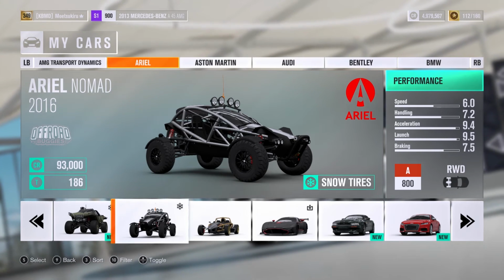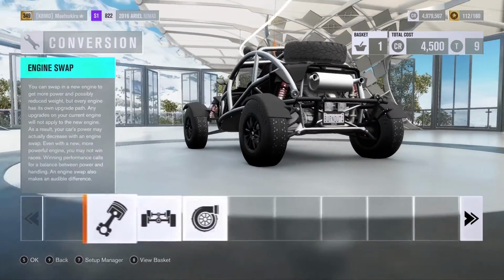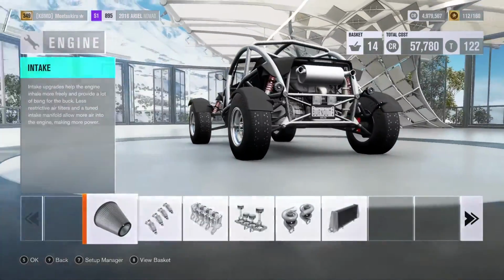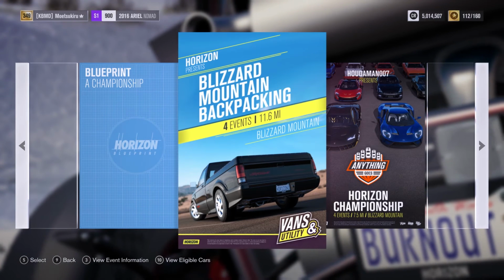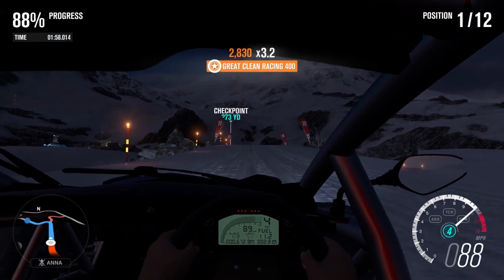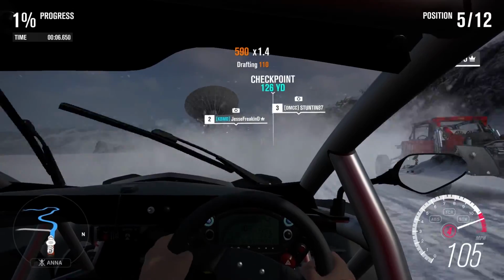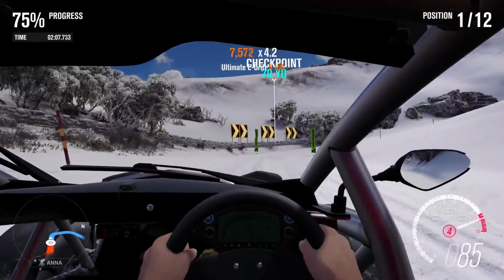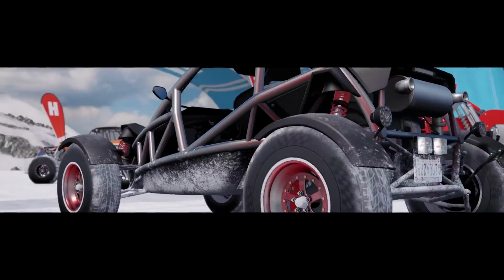🔥 FH3 on PC - A-Z #018 - 2016 Ariel Nomad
S1 Class Nomad vs. Blizzard Mountain.

Welcome to the A to Z series with Forza Horizon 3!  In this series we'll be taking a look at every car in the game, alphabetically, from A to Z (okay technically it's A to W but let's not split hairs).  There's no rules for the series necessarily, each car will get it's own upgrades based on nothing more than how Justin is feeling.

The cars won't all be upgraded to their maximum potential, but some might.  Some will be road cars, some will be rally cars, and some will be stupid cars that make no sense or serve a specific purpose.

Justin is playing Forza Horizon 3 on the PC platform at 60 frames a second (60 fps) using a Thrustmaster TMX racing wheel and recording with Windows Game DVR and Audacity.  The commentary in these videos is live.